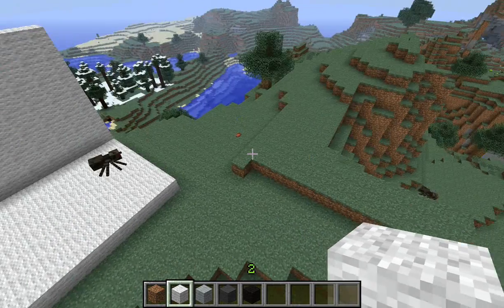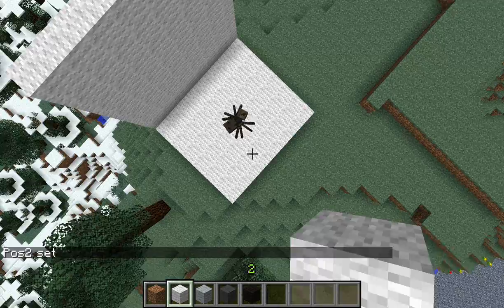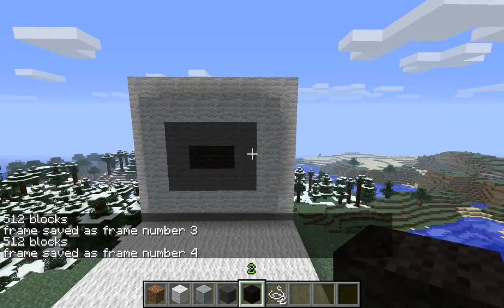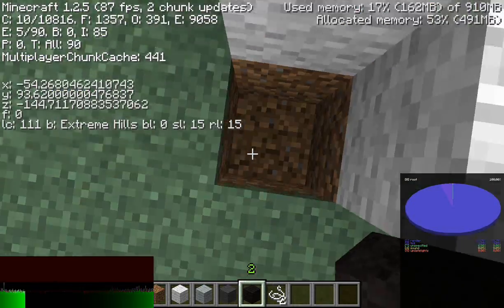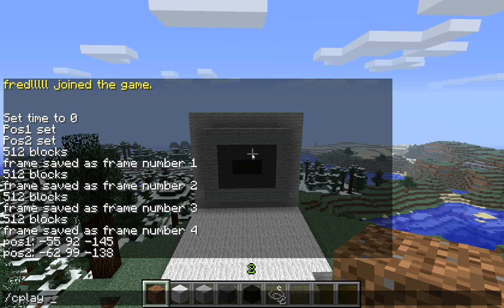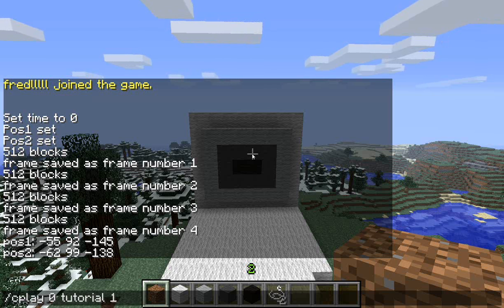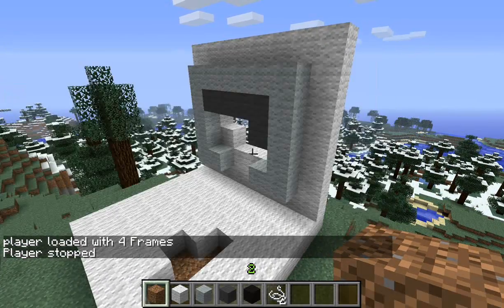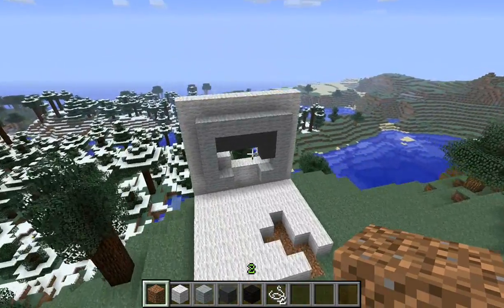Tutorial for Cinema-plugin v1.2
40k views? really? O_o
yeah me talking in english is a pain in the ass. but you wanted a good tutorial :P well this is maybe not so good as i wish it would be. hope it teaches you something